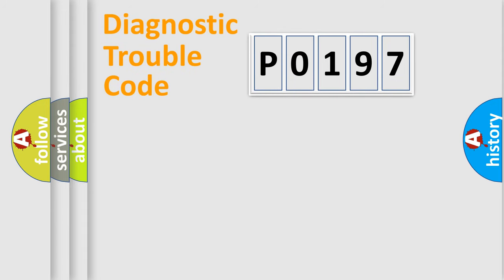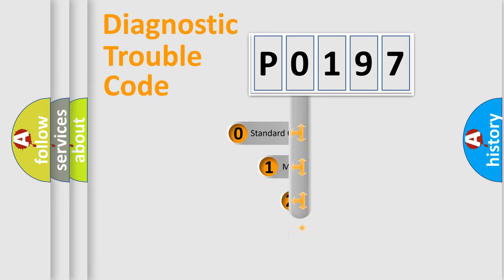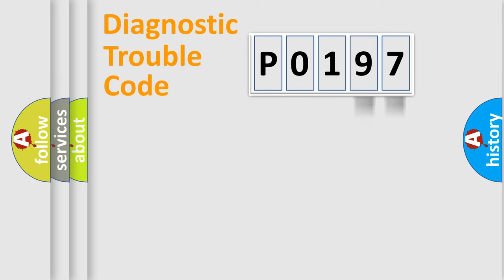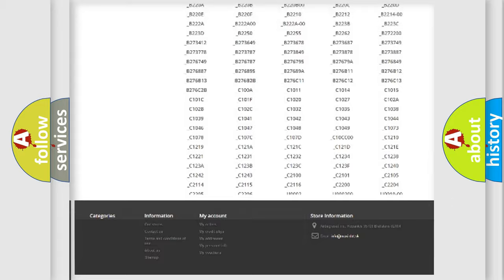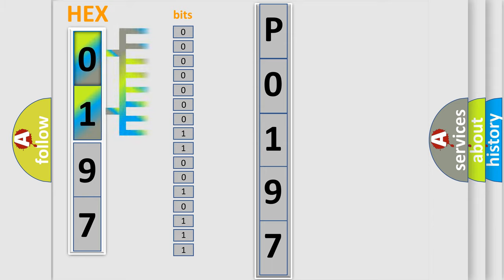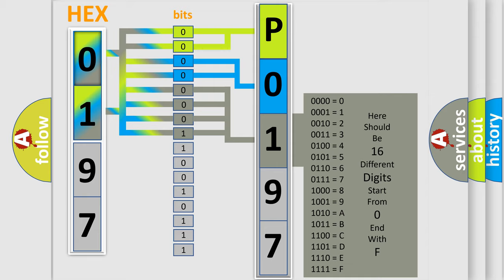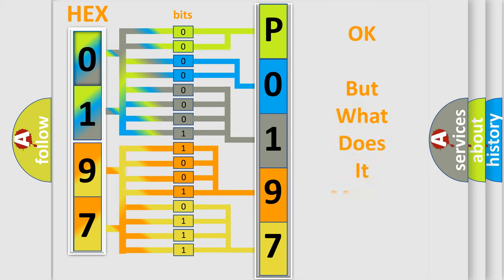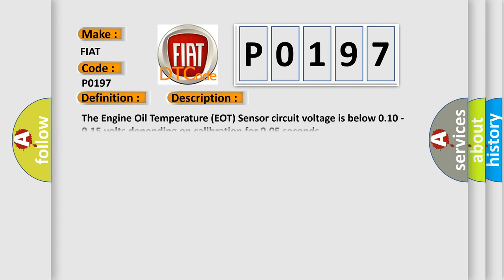DTC Fiat P0197 Short Explanation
Contents:
0:21 Basic DTC analysis according to OBD2 protocol standard.
1:48 Insight into programming
2:58 A diagnostically understandable description of the Diagnostic Trouble Code
3:05 Basic error definition

Make:
FIAT
Code:
P0197
Definition:
Engine Oil Temperature Sensor Circuit Low
Description:
The Engine Oil Temperature (EOT) Sensor circuit voltage is below 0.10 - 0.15 volts depending on calibration for 0.05 seconds.